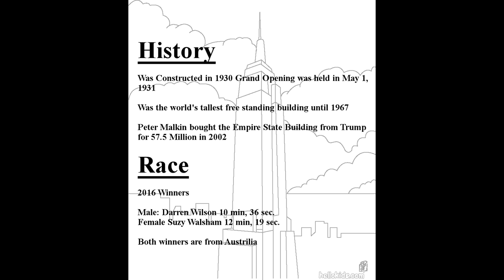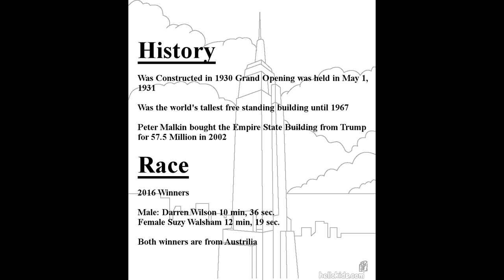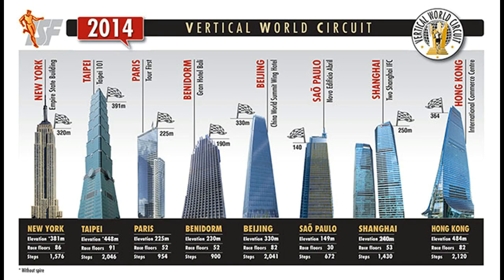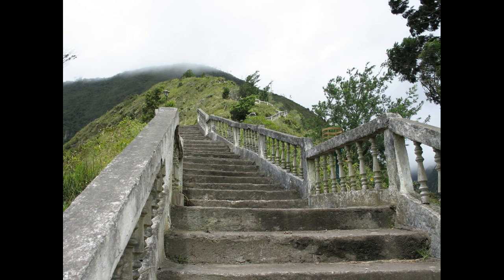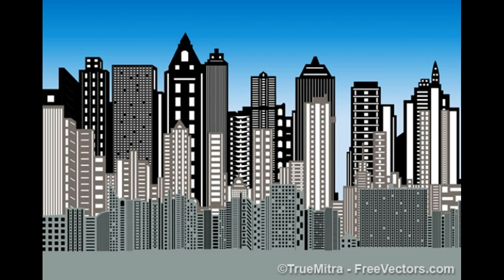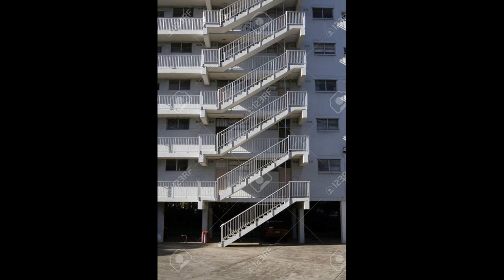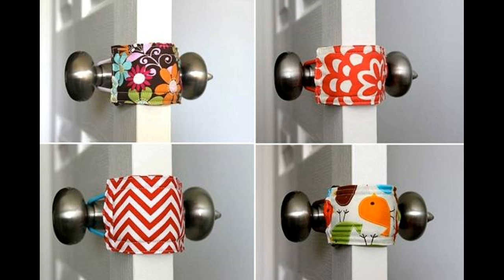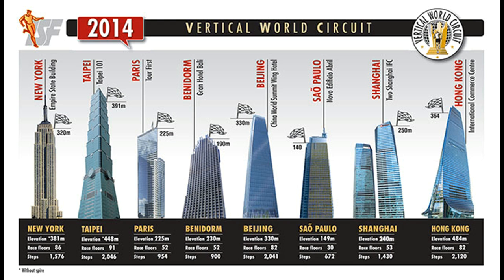Interesting Races: Empire State Building Run Up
All about the Empire State Building Run Up while always trying to add some fun in the video

Credits:

Love the music in the video...me too!

Title Music "Haters Gonna Hate"